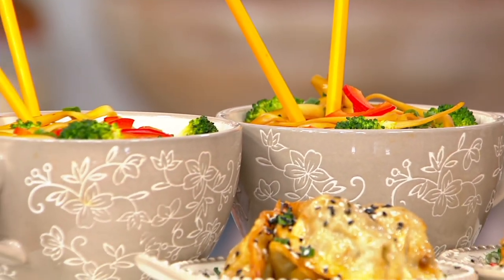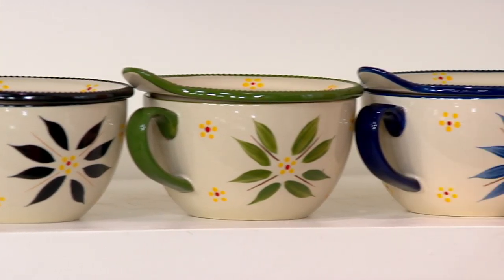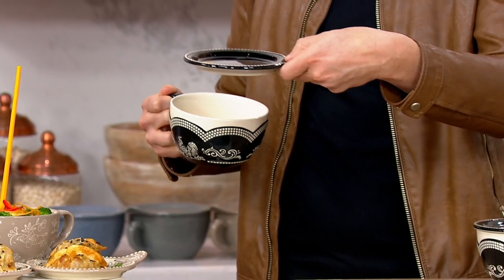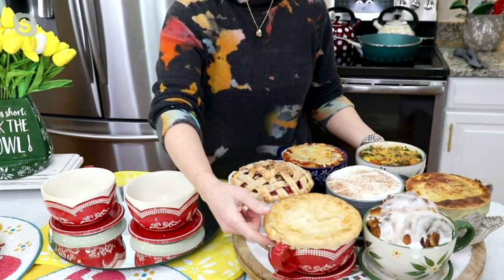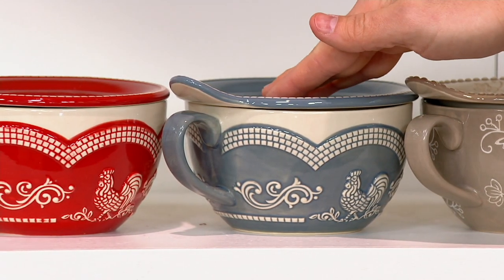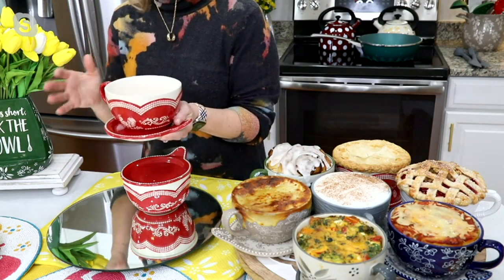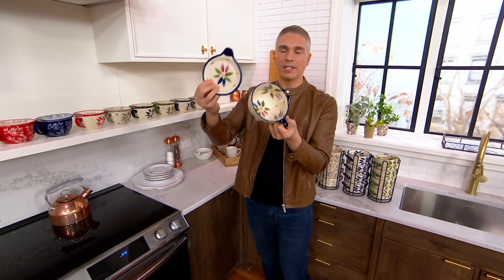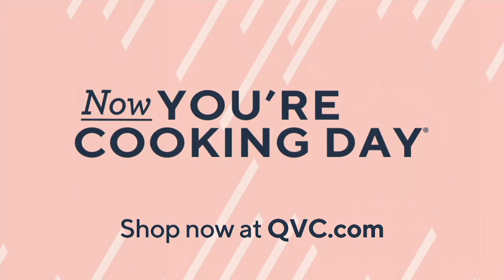Temp-tations Set of 2 Soup Mugs with Lid-its on QVC